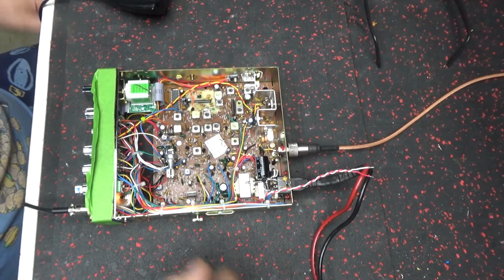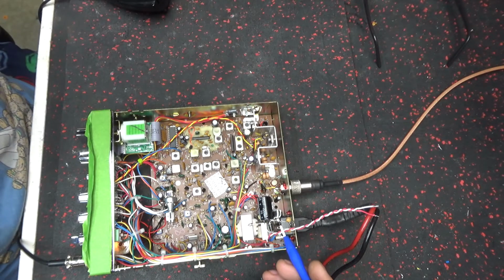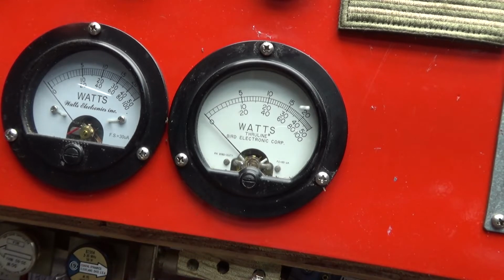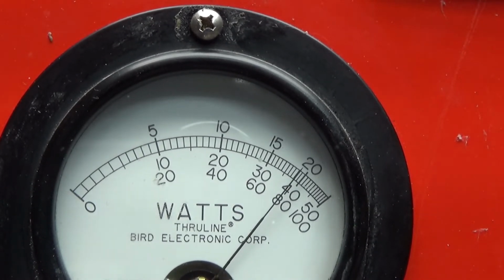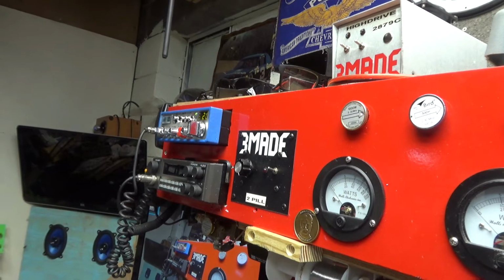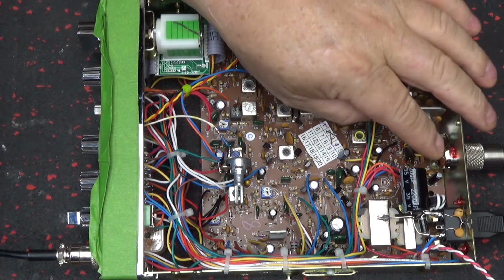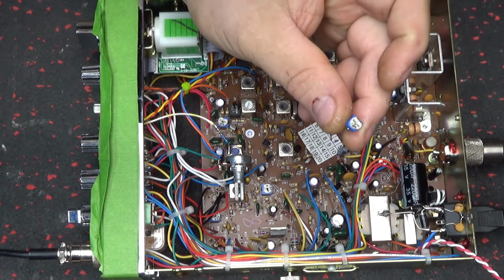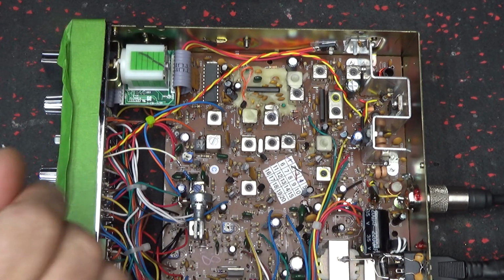My 29 Part 2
yea i'v never had a stock 2078 do 40 pep .. the first one  iv had too